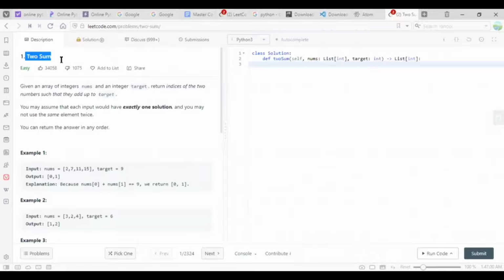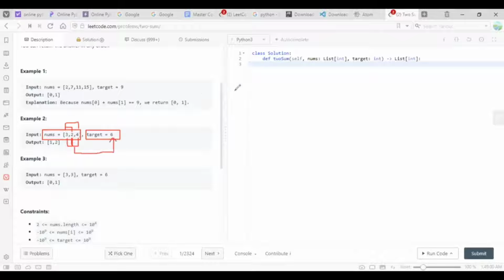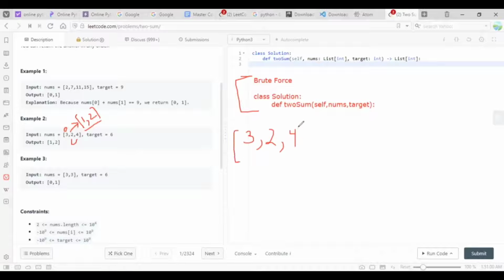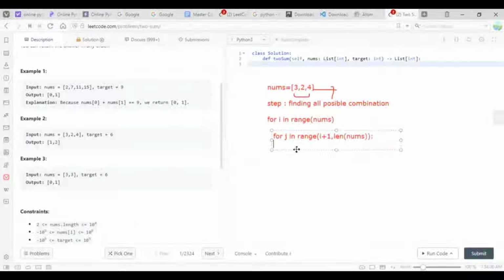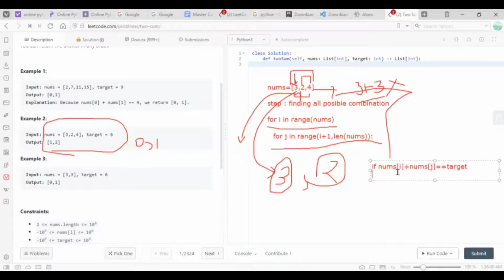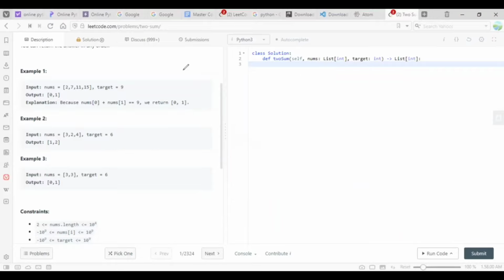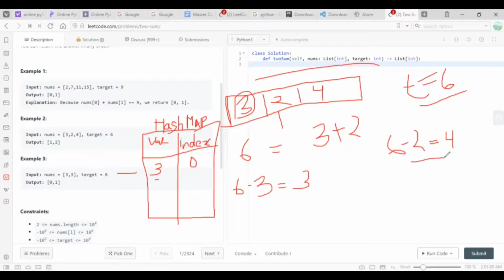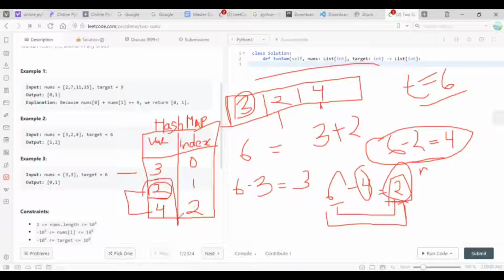Solving Leet coding challenge | Two Sum